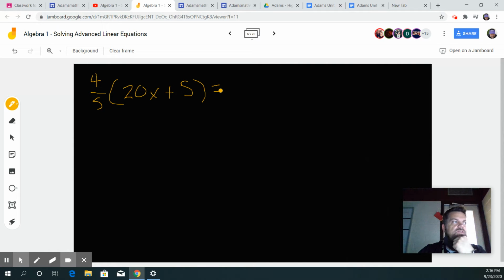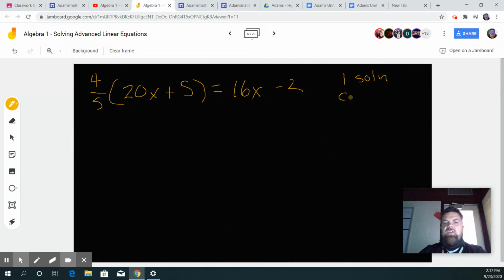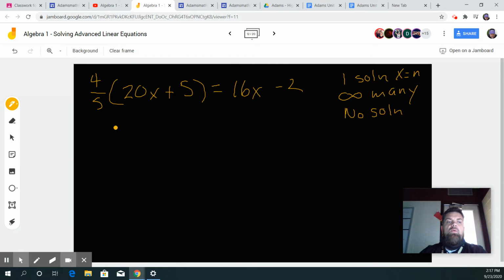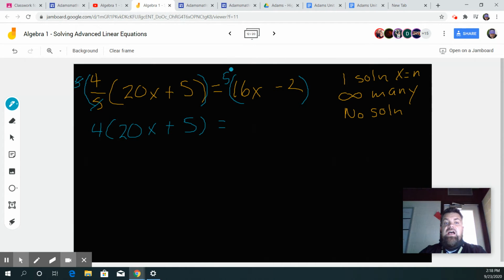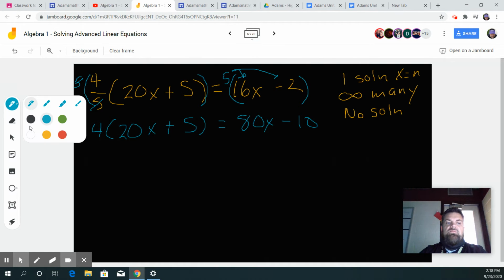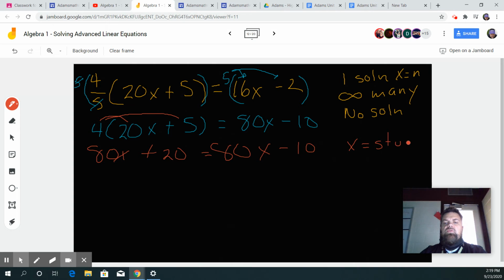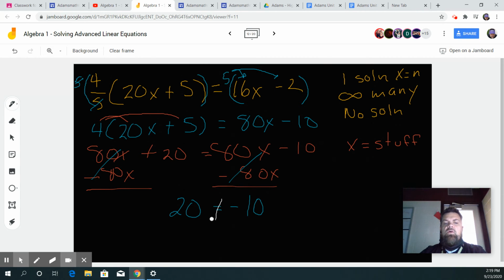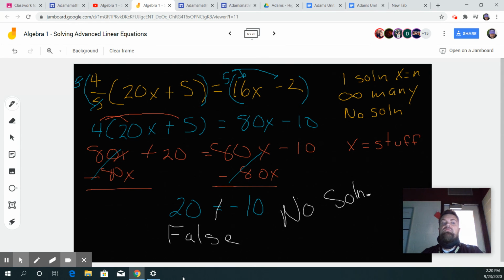Algebra 1 - Solving Advanced Linear Equations - Example 5